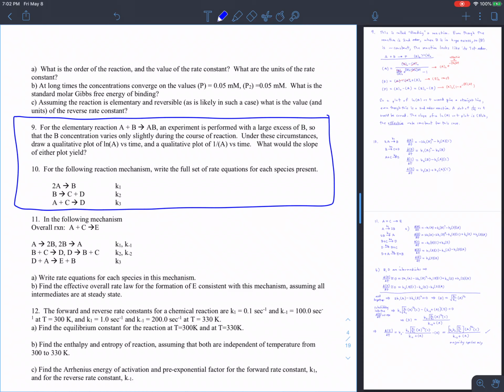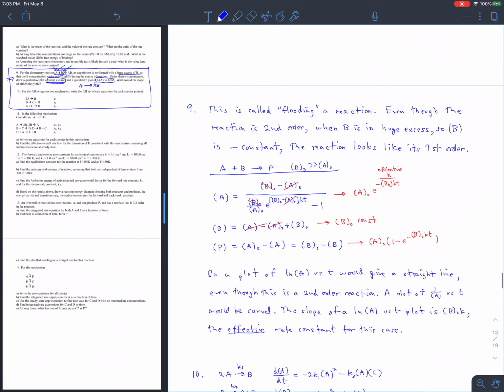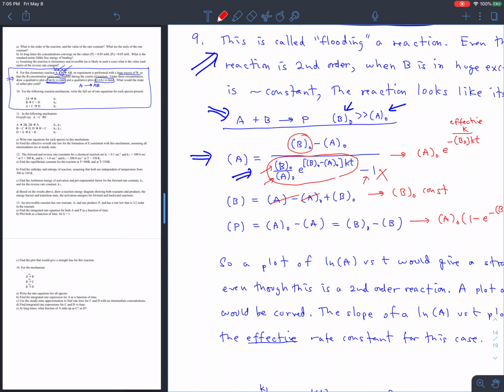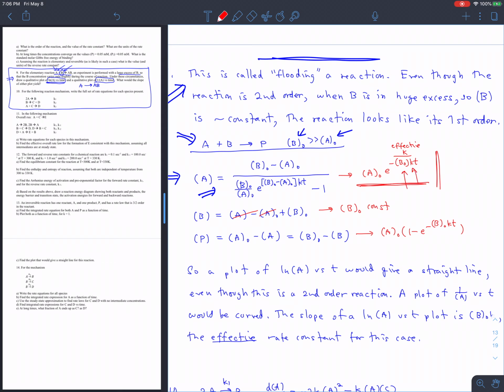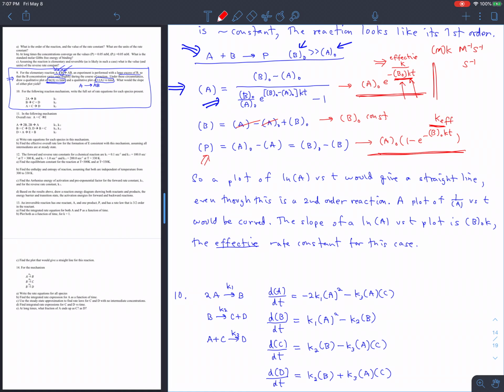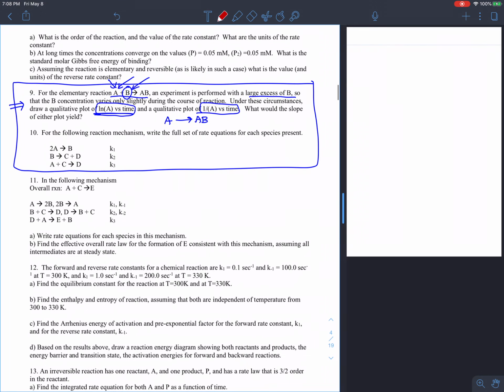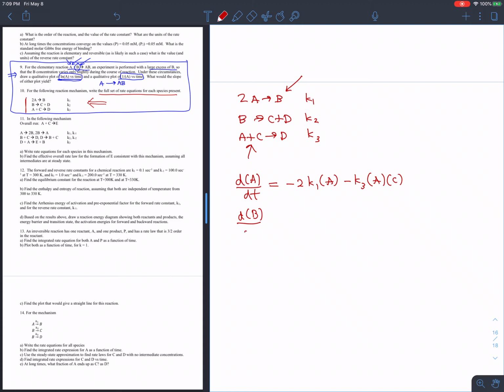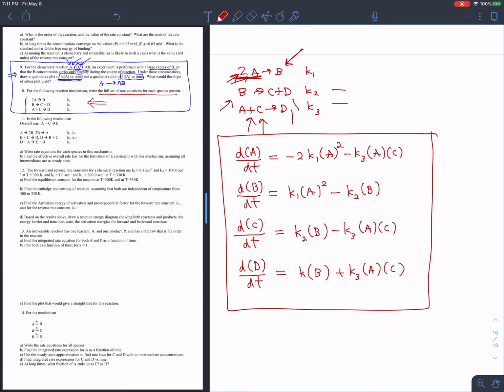Chem 312 Practice Final Problems 9 & 10 5-8-20